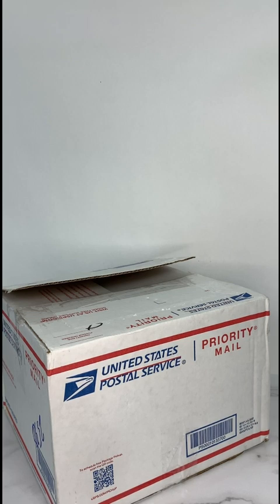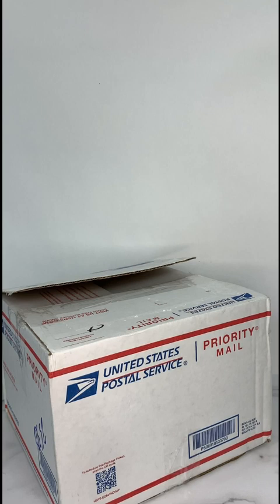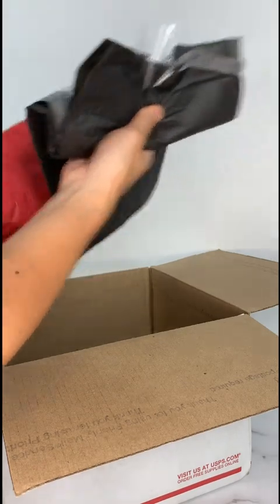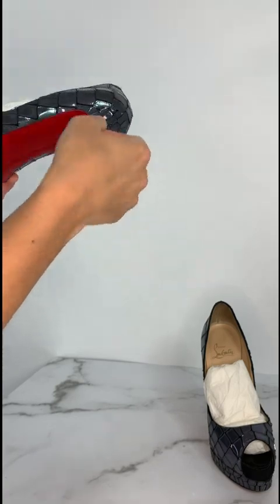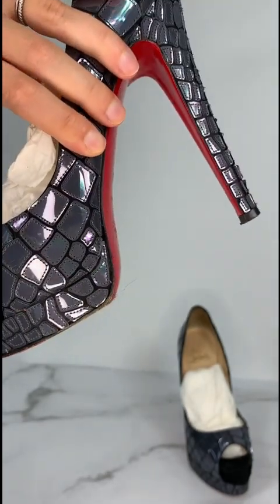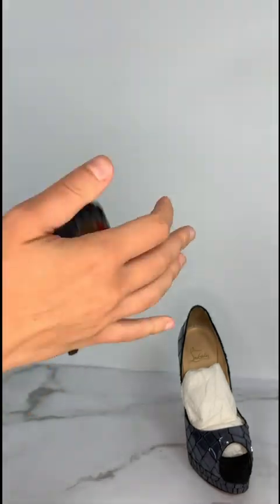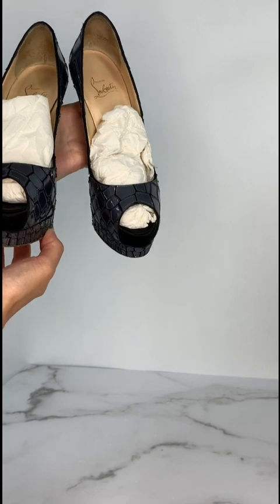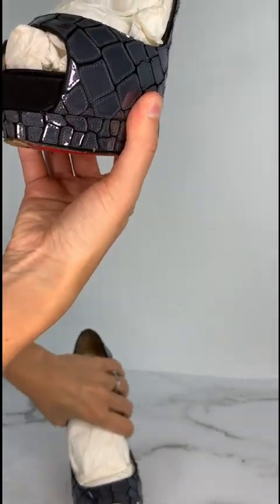🔥Unboxing a RARE pair of CELEBRITY FAVORITE Christian Louboutin Heels!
Get more money back off your luxury purchases! Before you buy ANYTHING on Vestaire --- MAKE sure you are using a site like Rakuten to get CASH BACK on your purchase! Its like getting an extra % off your item! Use my link below to not only get a certain % off your purchase but with the link you will also get EXTRA FREE $30!

🛒 RESELLING EQUIPMENT AND TOOLS I USE FROM AMAZON 🛒
✔️Ethanol for cleaning patent leather
✔️Lexol leather cleaner + conditioner
✔️Microfiber towels for leather

📷 YOUTUBE EQUIPMENT I USE FROM AMAZON 📷